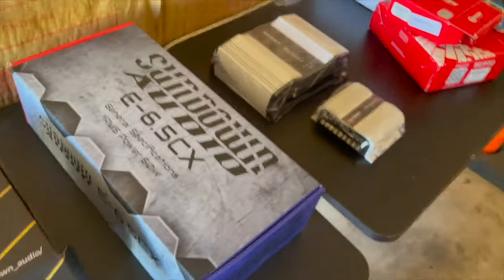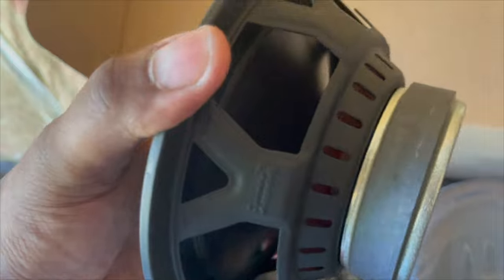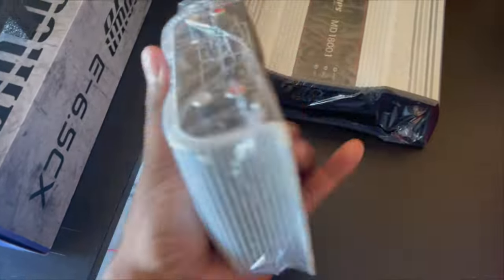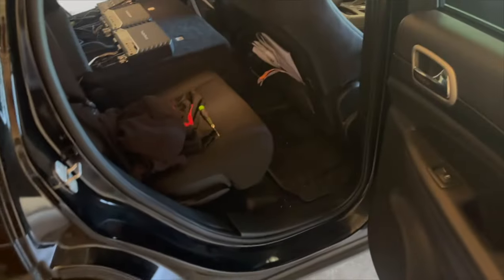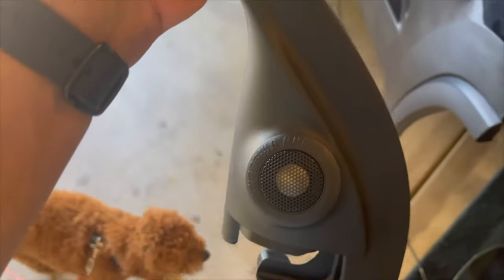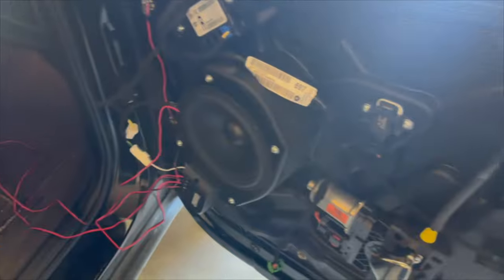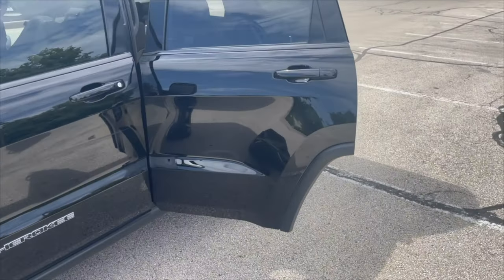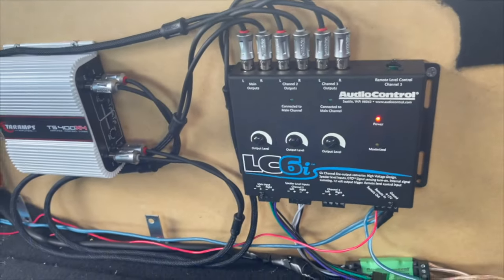Sundown Audio E-65CS/E-6.5CX Speaker Review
Recently replaced my full Rockford Punch system with a full Sundown Audio system running off Taramps power so here's my review.

Speakers:
Sundown Audio E-65CS 6.5 Component Set
Sundown Audio E-65CX 6.5 Coaxial

Amp:
Taramps TS-400x4
Taramps MD-1800.1